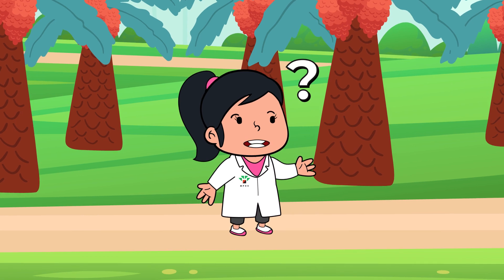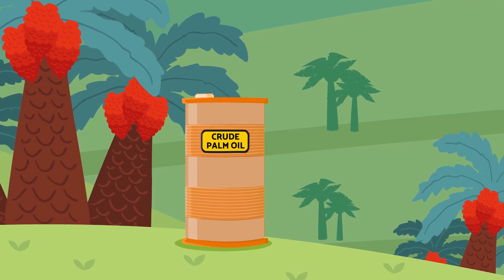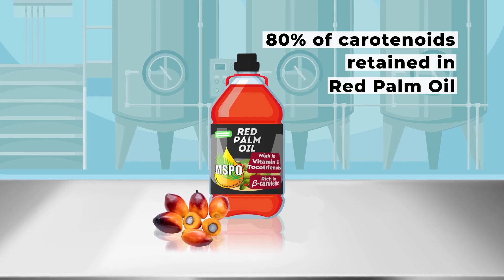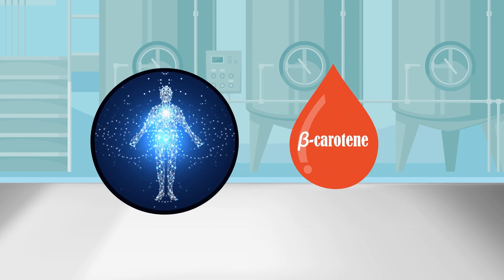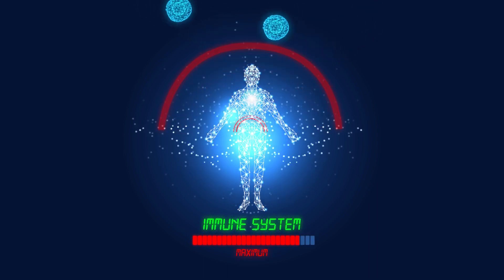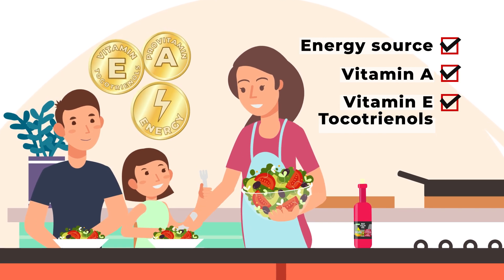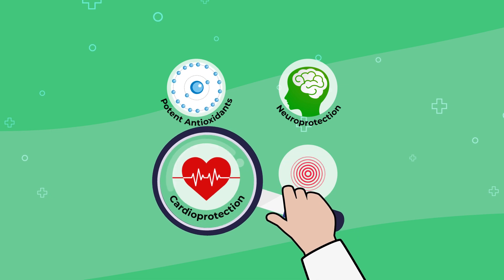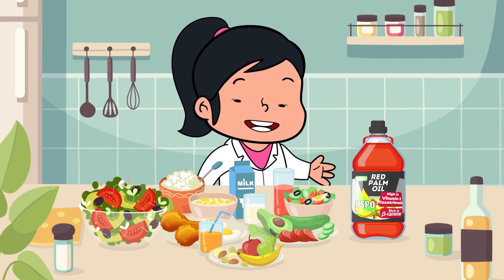Healthful Bioactives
Malaysian Palm Oil is a fantastic source of Provitamin A and Vitamin E Tocotrienols. But how do these nutrients benefit us?